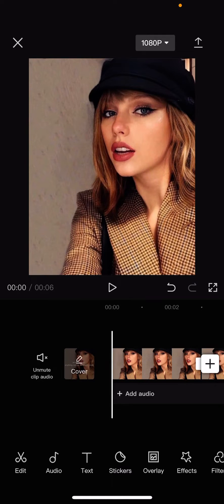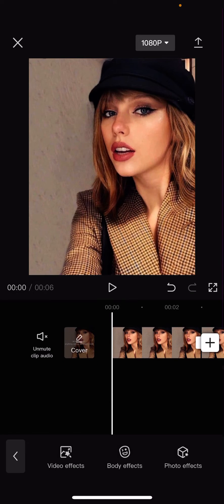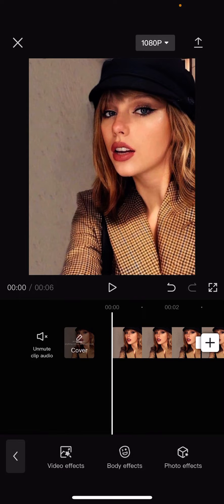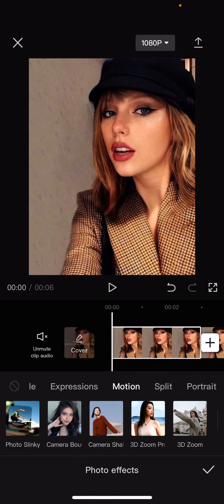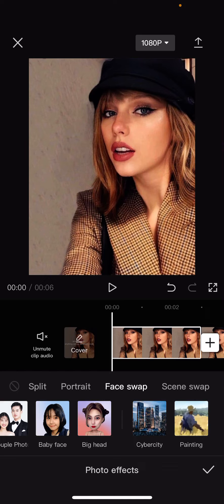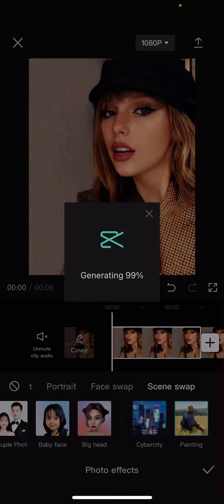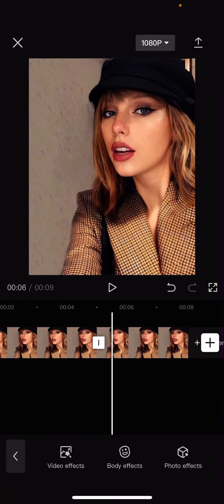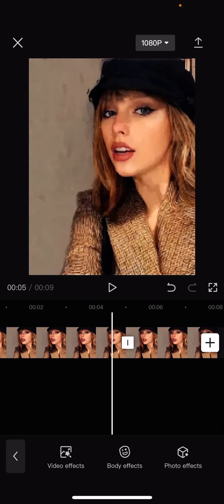How To Apply Photo Effects In CapCut Easily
This tutorial will show you how you can apply photo effects in CapCut.